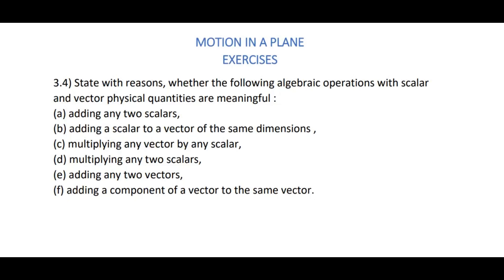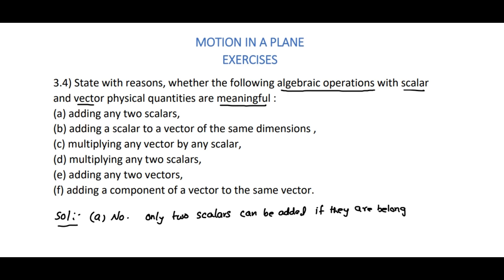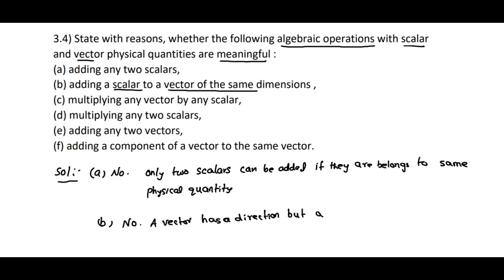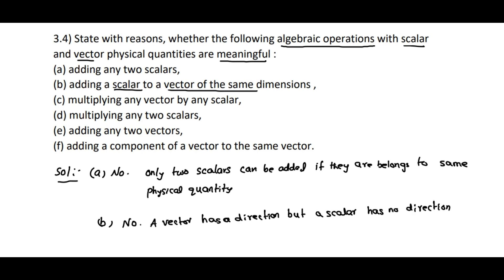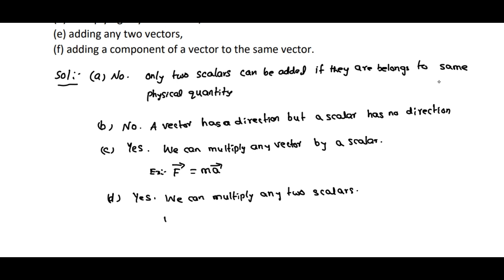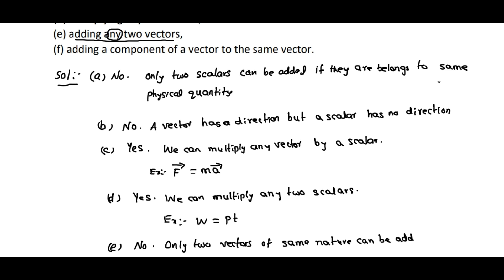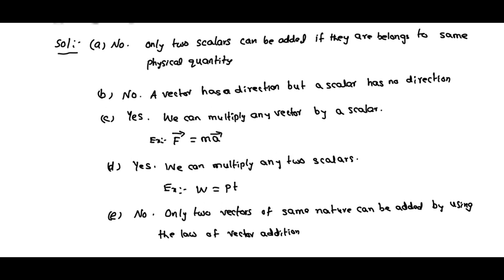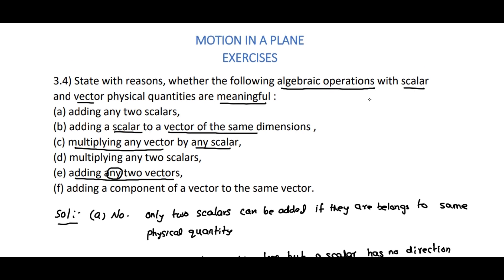Physics | Class 11 | Chapter 3 | Motion in a plane - NCERT Solutions; Ex 3.4 | Exercise 3.4 |Vectors